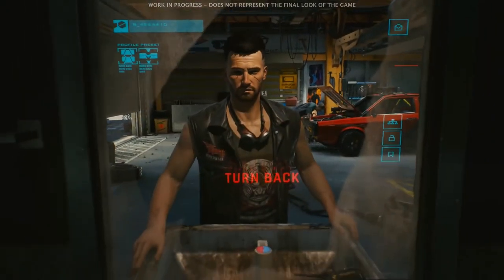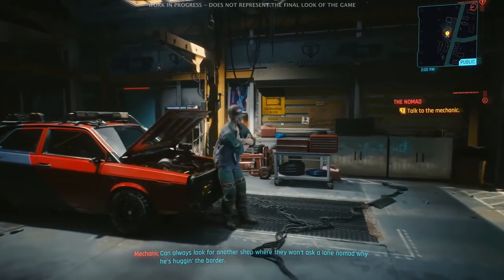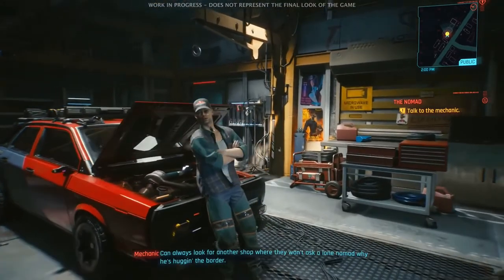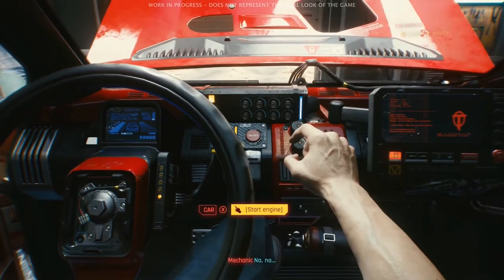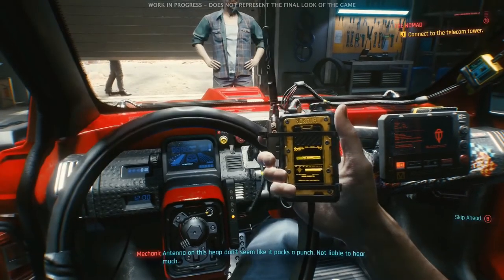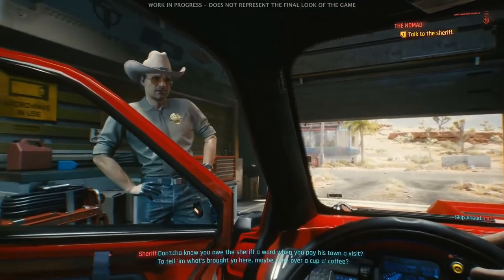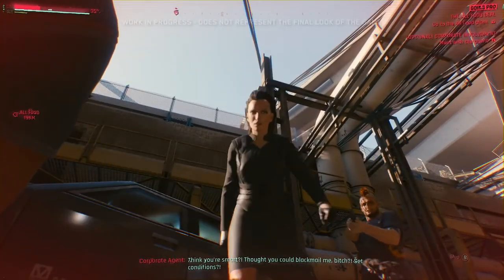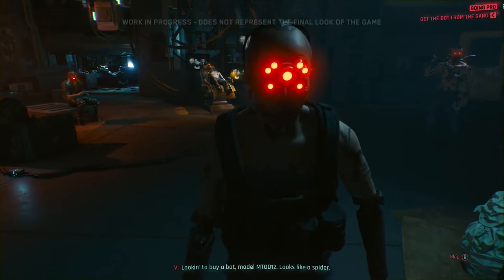The World of Cyberpunk 2077(Map,Districts,Gangs)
Cyberpunk 2077 offers a rich world with plenty to do and explore, in this video I talk about the different aspects of the world and its lore.